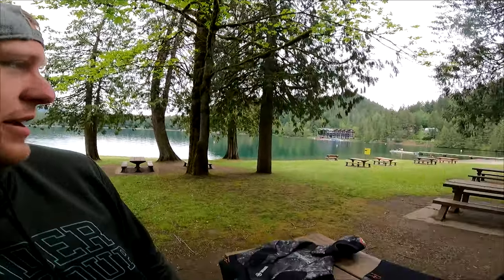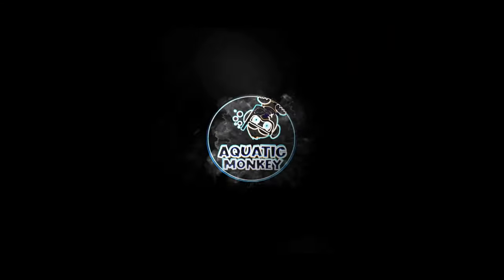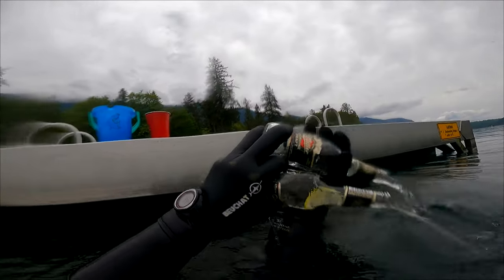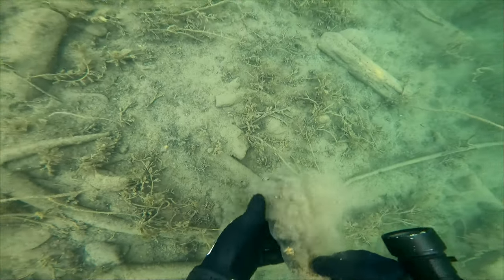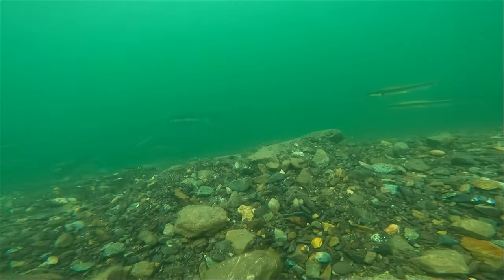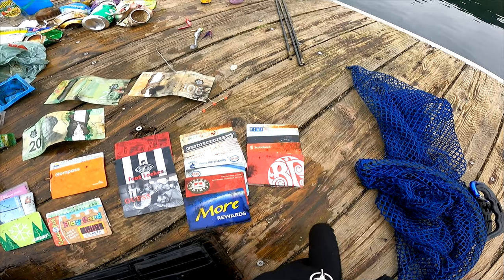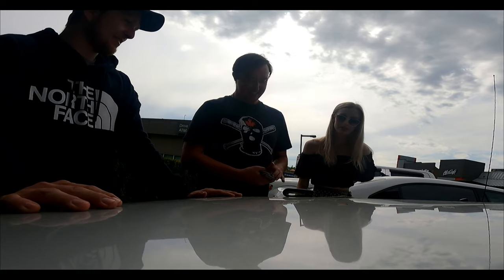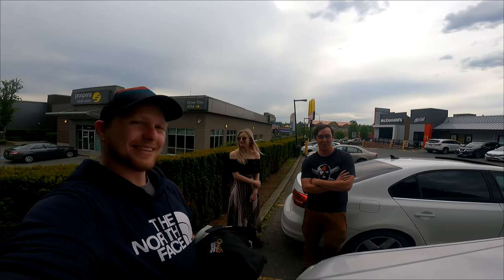Wallet with cash found underwater after 5 years! Returned to owner!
While cleanup my local lake I came across a wallet with $140 inside with gift cards and tons of ID. I was able to find the owner and we met up and I was rewarded with fish and a pretty sweet jacket!